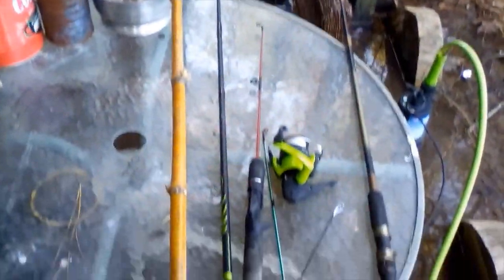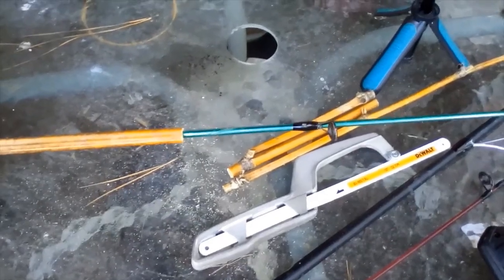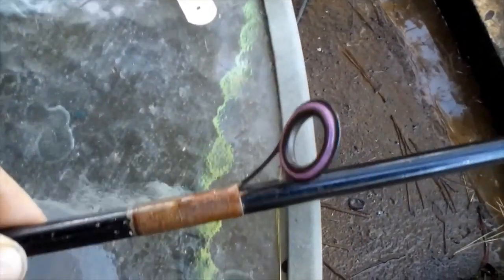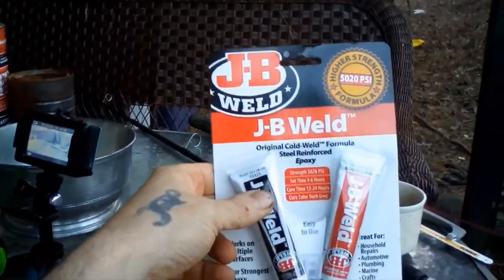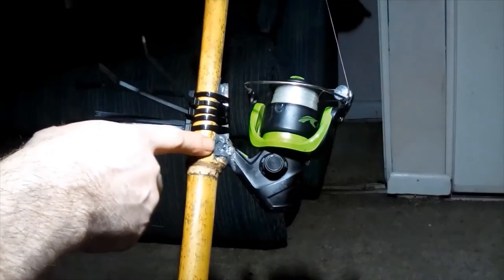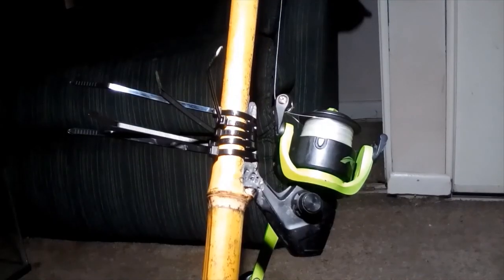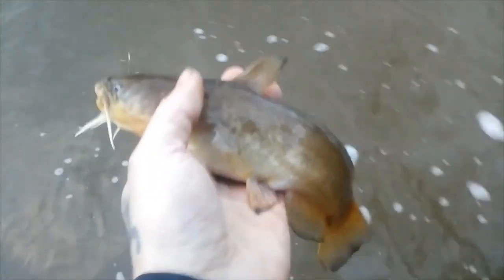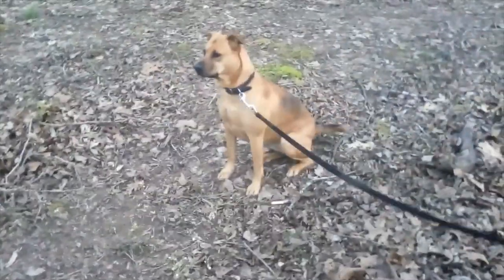FRANKENROD - Ultimate cane rod build with bamboo and broken trash poles - Castable!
I build a castable cane rod, complete with a reel and ring guides, out of bamboo and discarded broken pieces of fishing poles that I found around various fishing holes.

 Don't throw out that broken pole! Make trash into treasure and catch a fish!